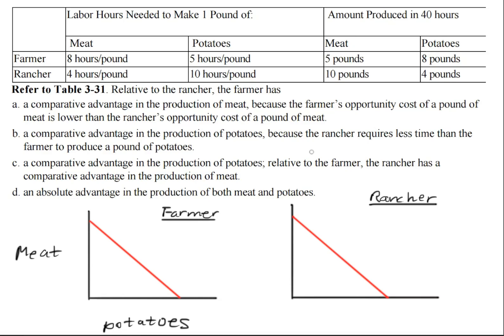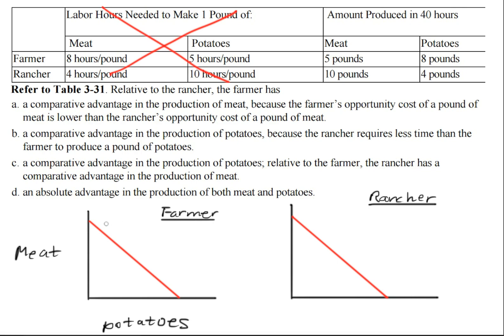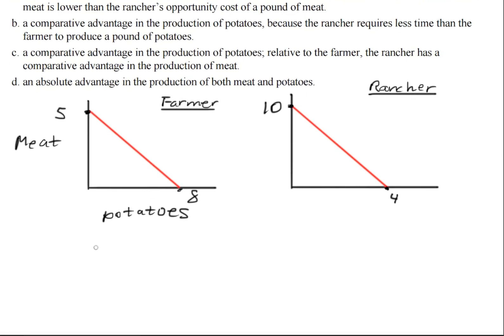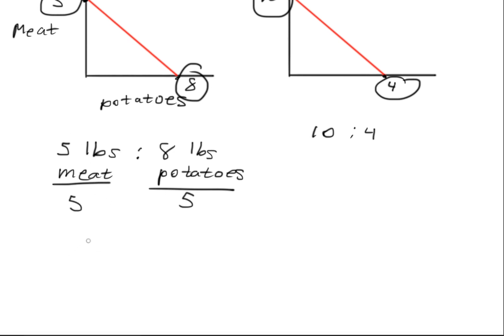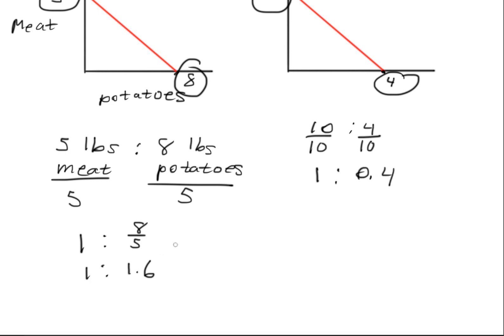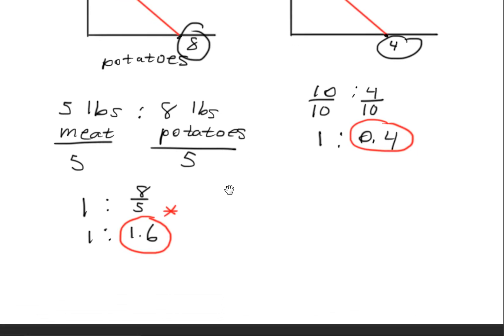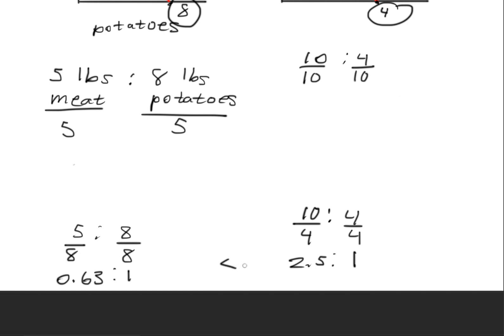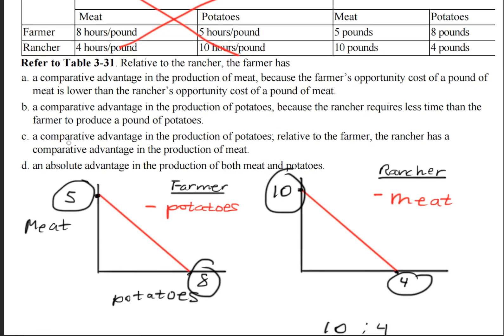Refer to Table 3-31. Relative to the rancher, the farmer has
a. a comparative advantage in the production of meat, because the farmer’s opportunity cost of a pound of
meat is lower than the rancher’s opportunity cost of a pound of meat.
b. a comparative advantage in the production of potatoes, because the rancher requires less time than the
farmer to produce a pound of potatoes.
c. a comparative advantage in the production of potatoes; relative to the farmer, the rancher has a
comparative advantage in the production of meat.
d. an absolute advantage in the production of both meat and potatoes.